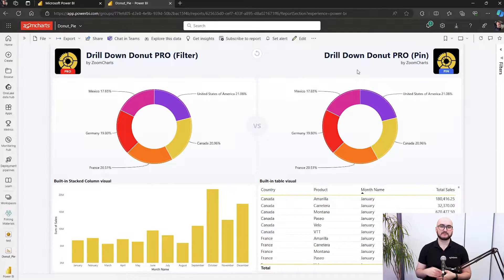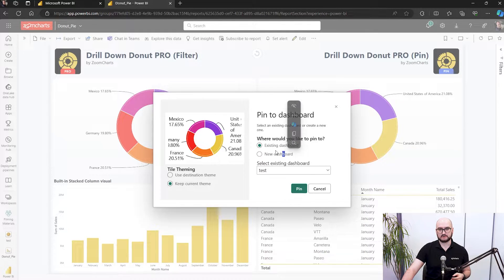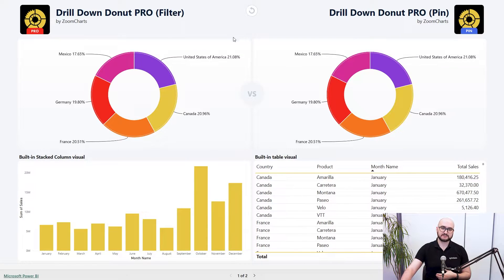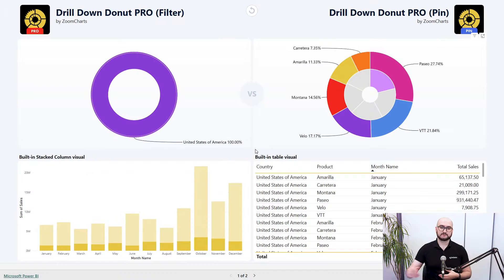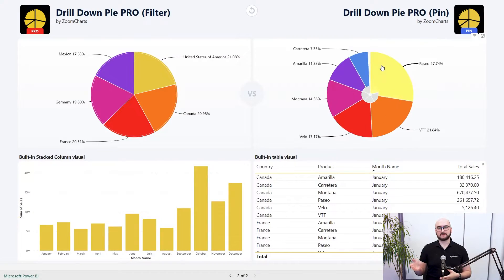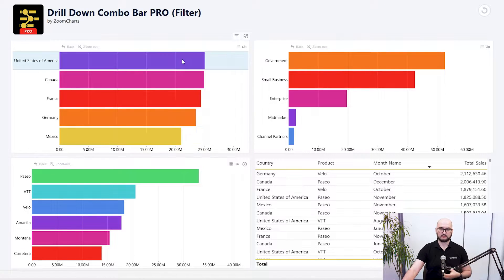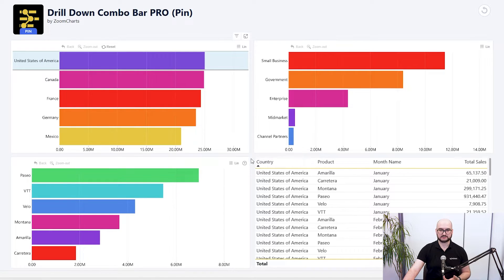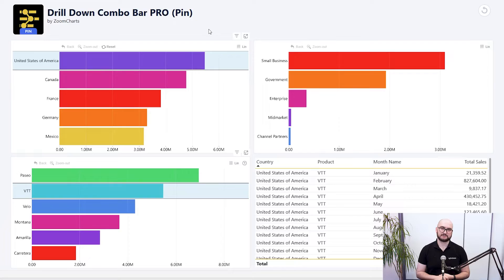Filter Visuals VS PIN Visuals: How to use | Drill Down PRO visuals for Power BI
Each of ZoomCharts Drill Down Visuals for Power BI is now available in two versions - Filter and Pin, and this video explains the differences so you can choose the version that's best suited to your needs. Even though both versions provide the same user-friendly interactions, powerful data visualization features, and peerless customization options, the PIN versions of our visuals are optimized for use with Power BI Service dashboards with the introduction of Pin-to-Dashboard support and changes in cross-filtering behavior. For most report creators, we recommend using the Filter version to enjoy the best navigation experience in Power BI reports.

0:17 Pin to Dashboard (only in Pin)
1:14 Cross-filtering behavior with default visuals
2:13 Cross-filtering behavior across ZoomCharts visuals
3:18 Summary

Drill Down Visuals are Power BI custom visuals by ZoomCharts that are designed to provide a smooth and intuitive user experience that allows anyone to explore data beyond just the results. With easy-to-use drill down interactions and seamless cross-chart filtering, users can quickly uncover detailed insights and analyze the data from multiple dimensions.